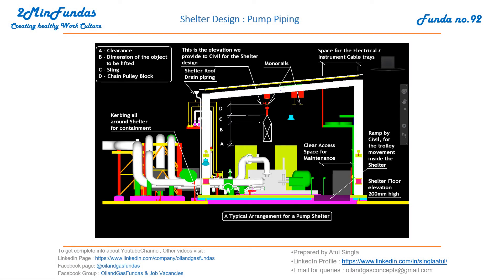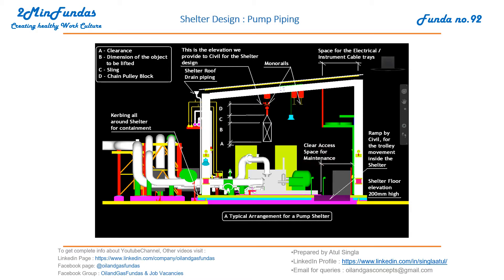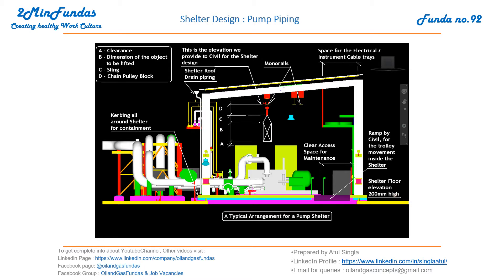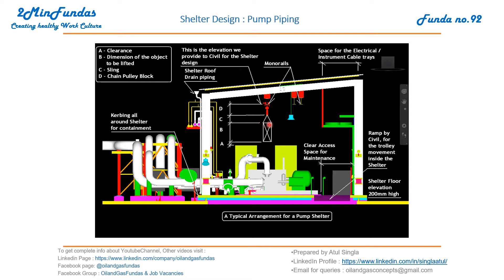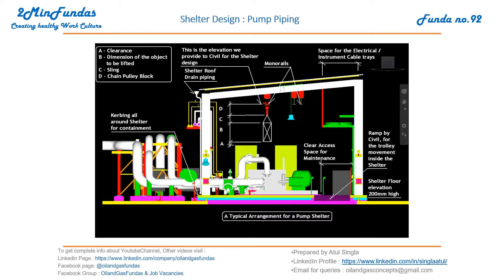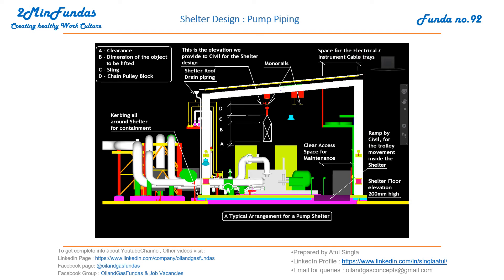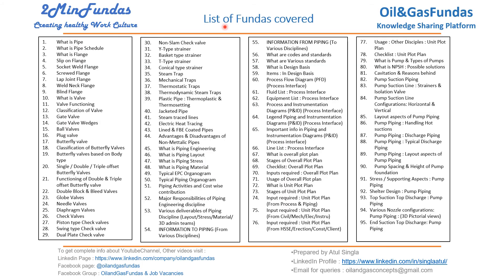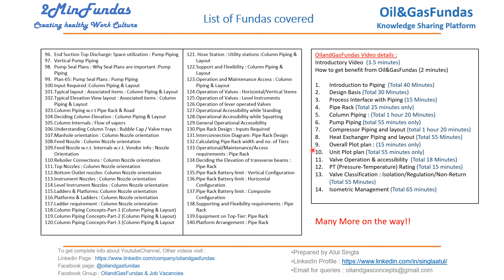2MinFundas-92 : Shelter Design : Pump Piping